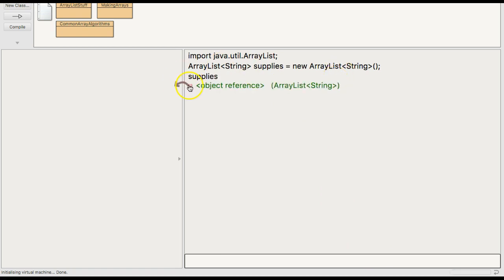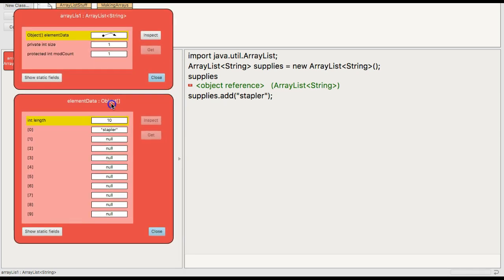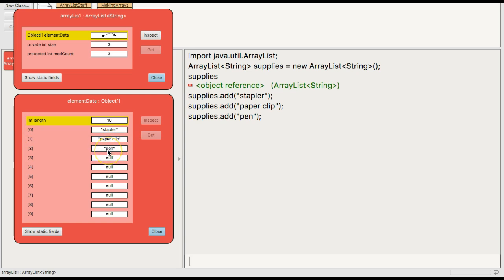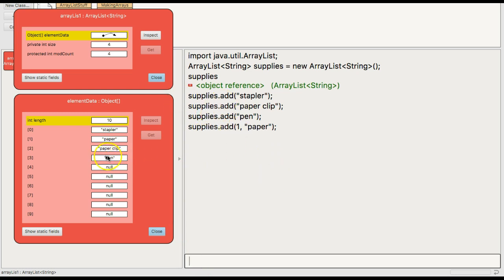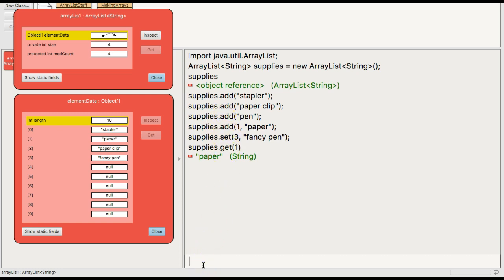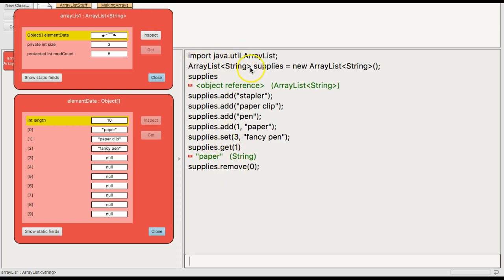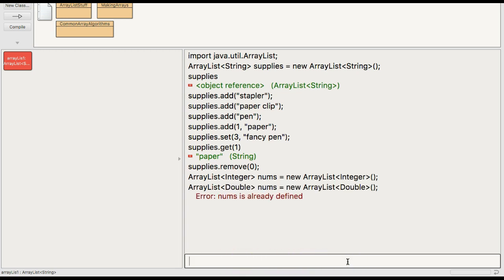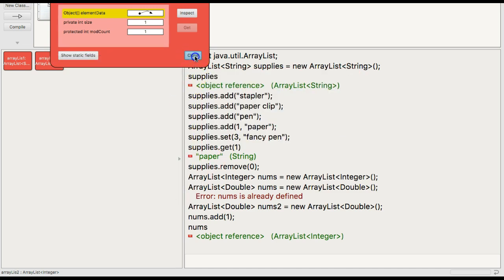ArrayList Basics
This video shows you how to construct an ArrayList; use the add, get, set, and remove methods; and use wrapper classes to allow primitive data types to be stored.